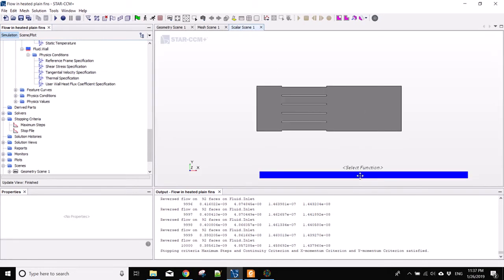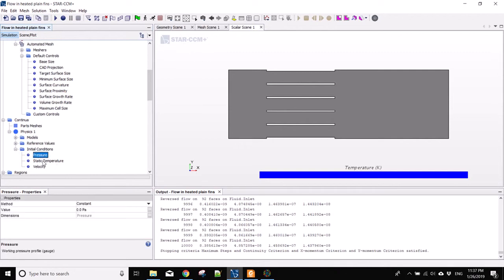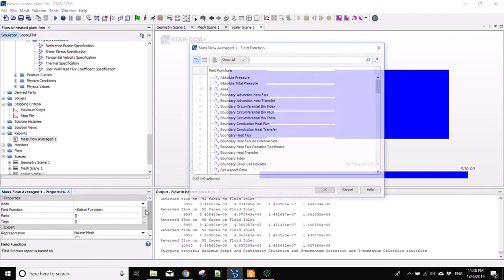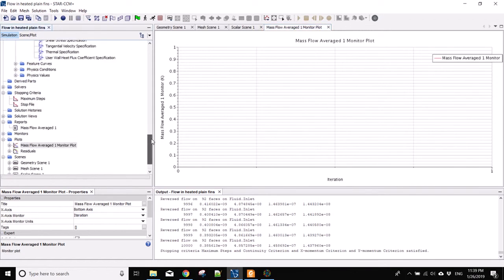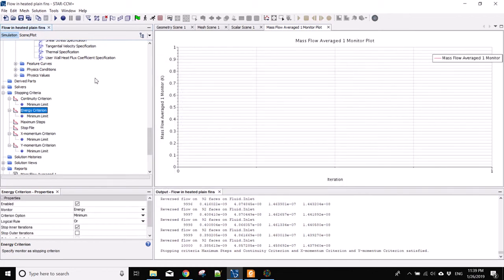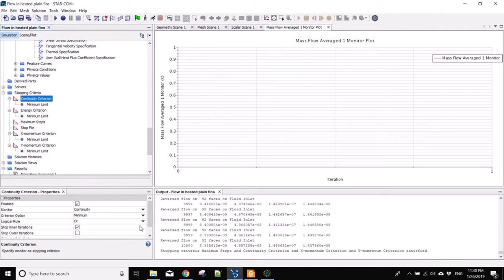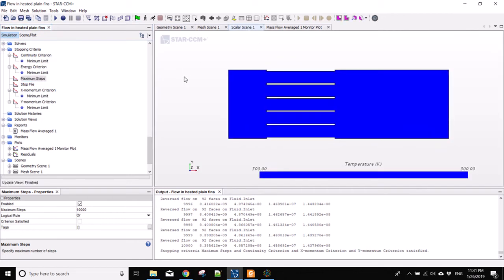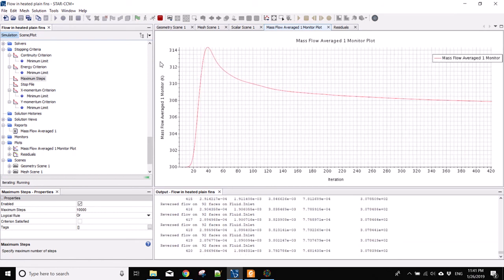Flow in Heated Plain Fins: 6. Prepare for the Simulation